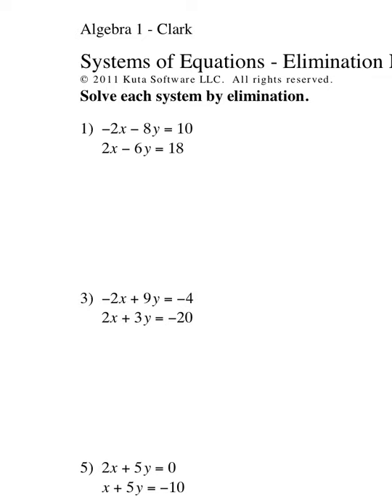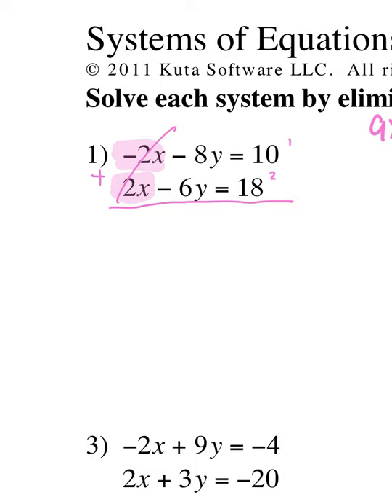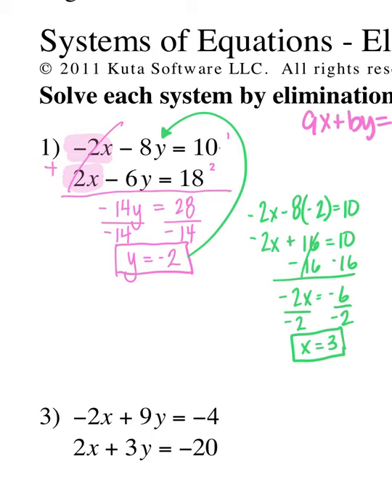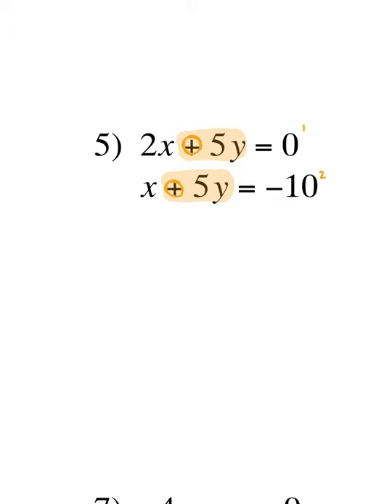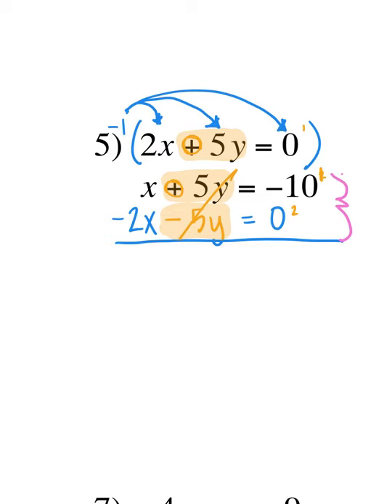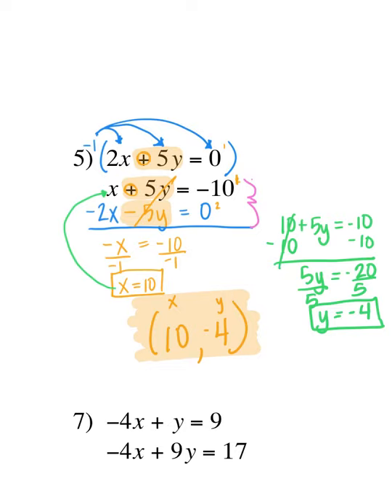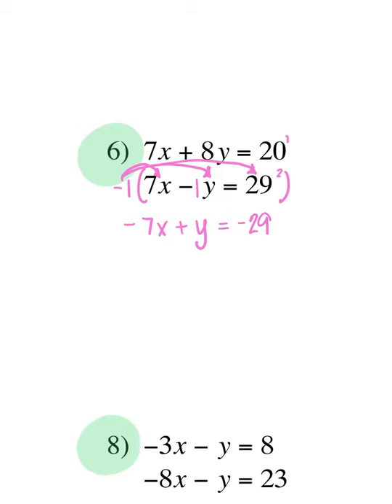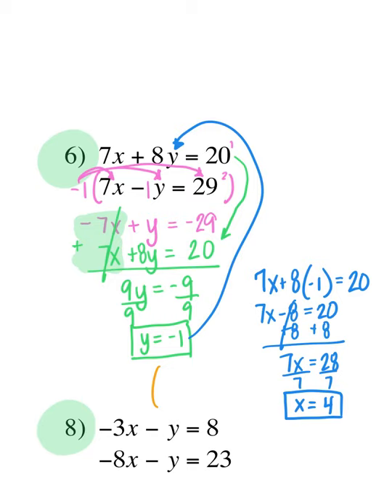Systems of Equations elimination